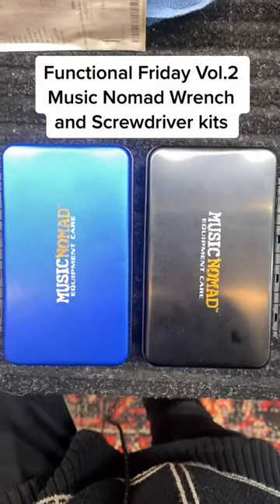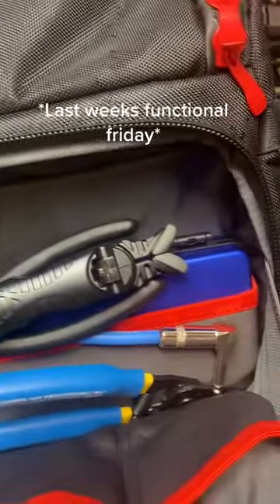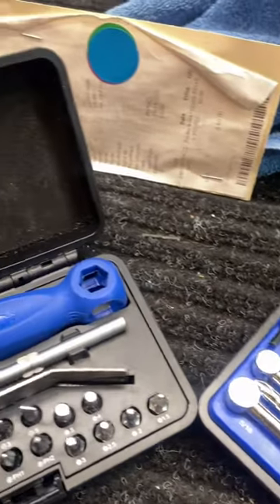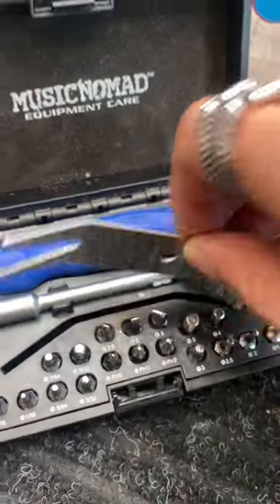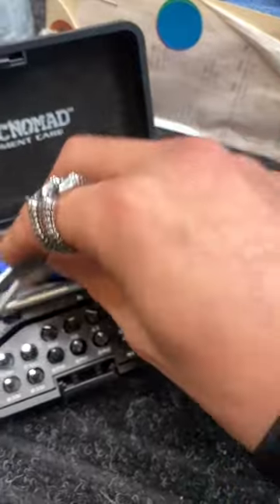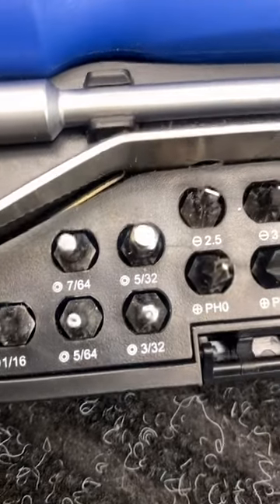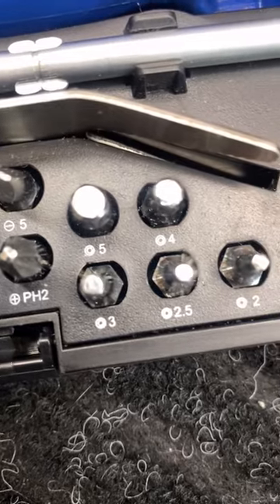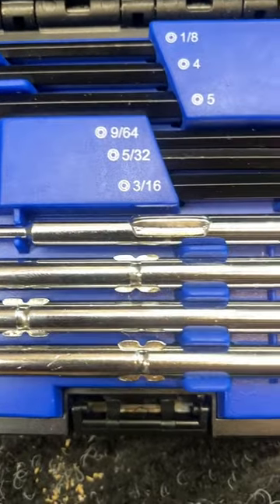Functional Friday Vol 2 The Music Nomad Screwdriver and Wrench Kits